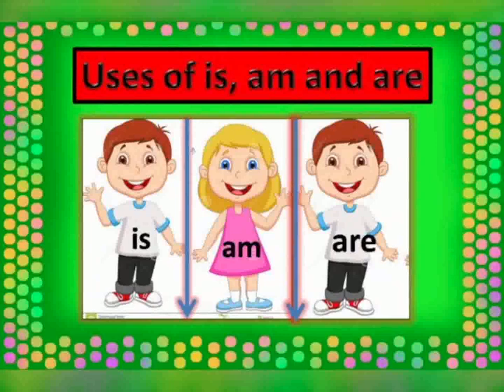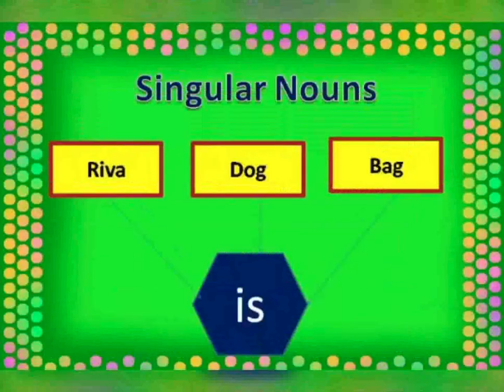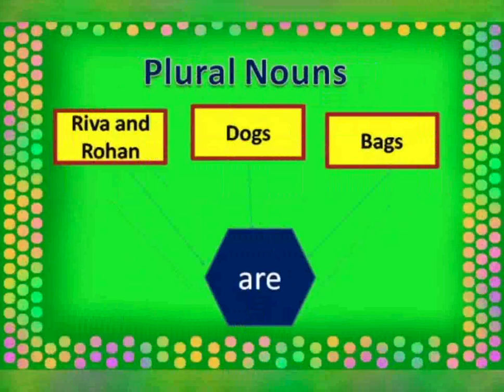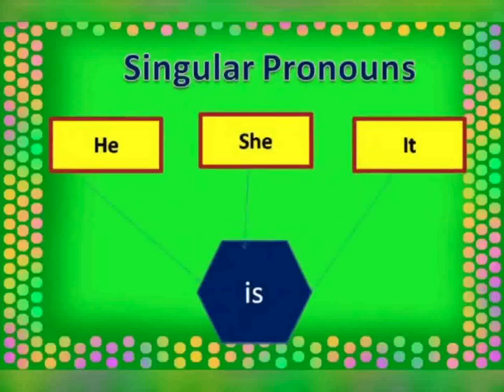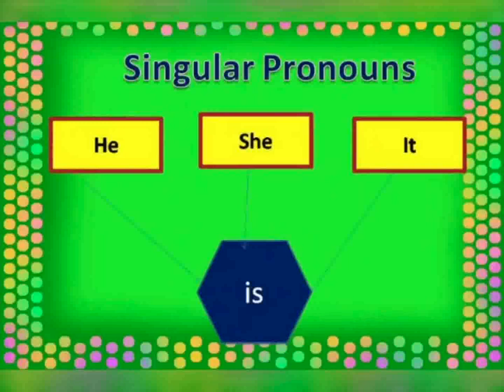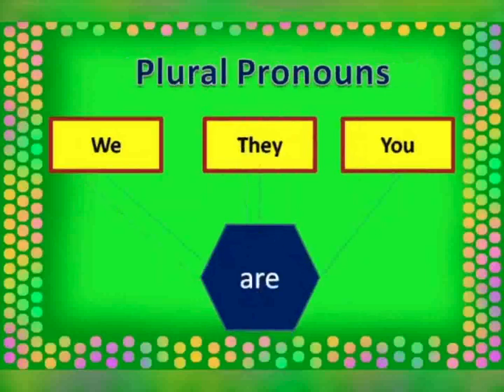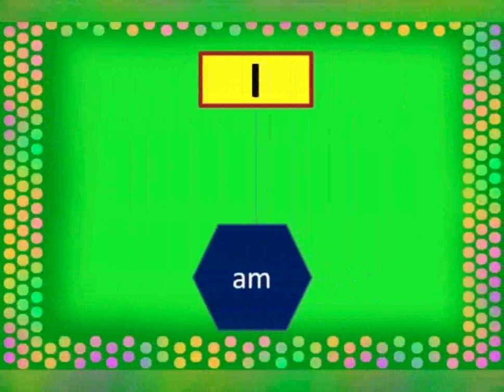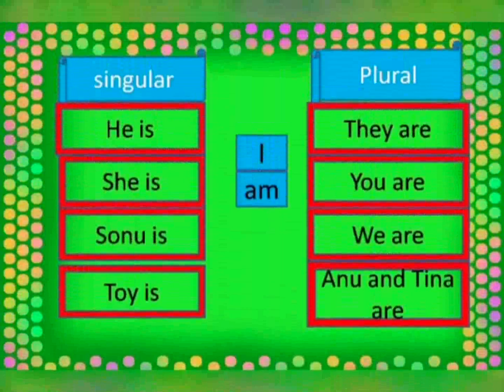Class II (English Language) Chapter No. 15 "Is , Are , Am" (Attachment in description box)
Class II (English Language)
Chapter No. 15 "Is , Are , Am"